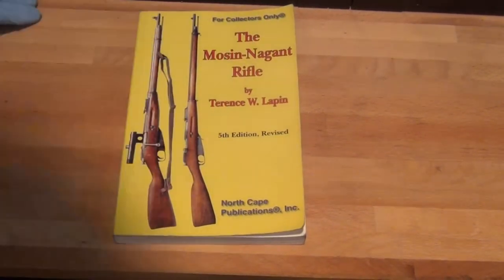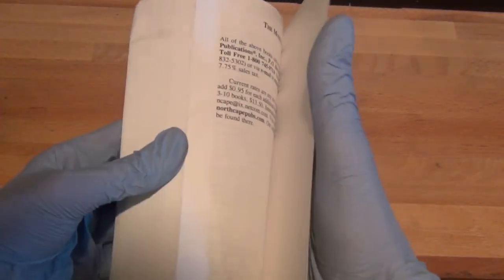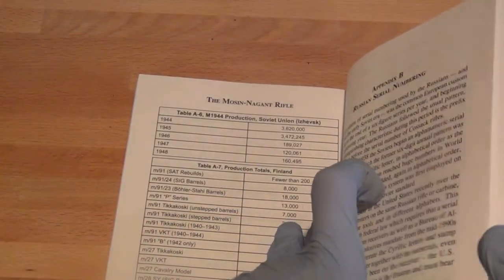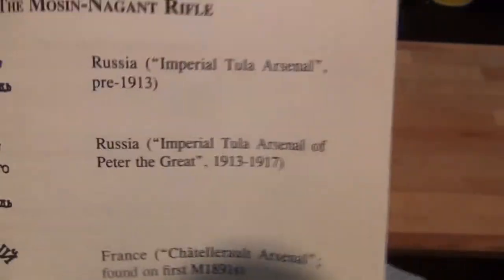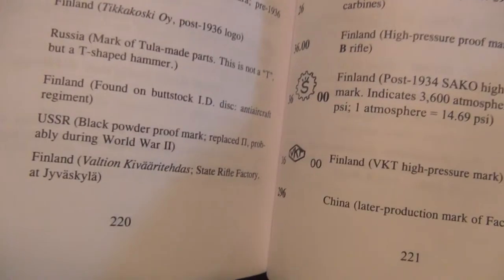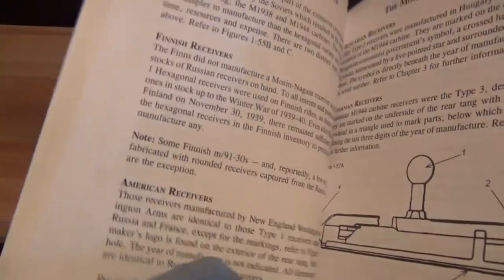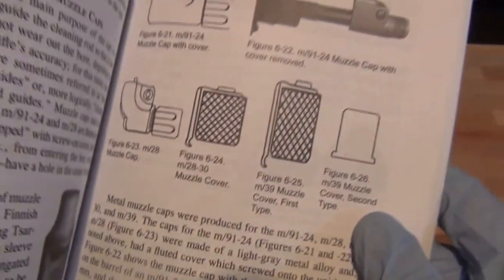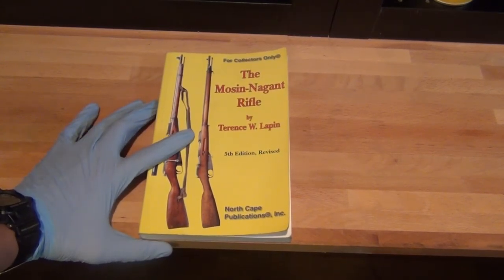Mosin Nagant Rifle (The Book)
showing a great book every collector of mosin nagant rifles should own